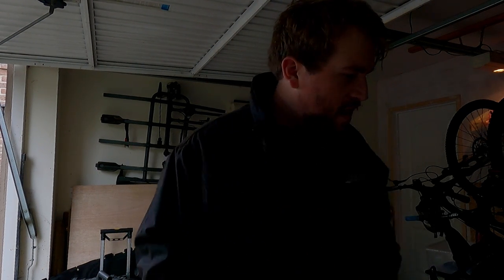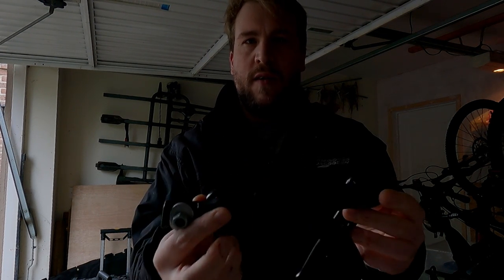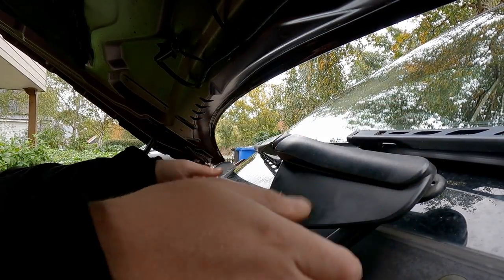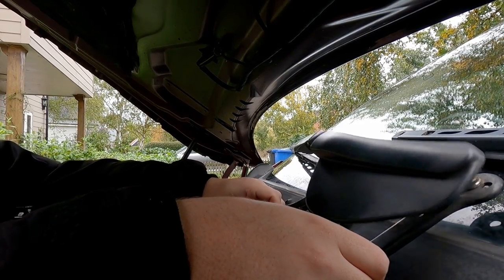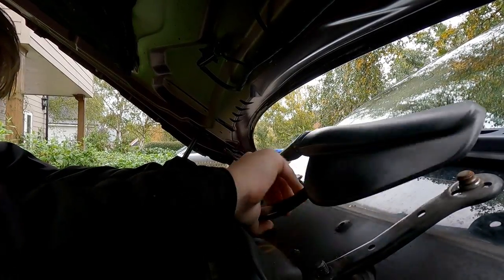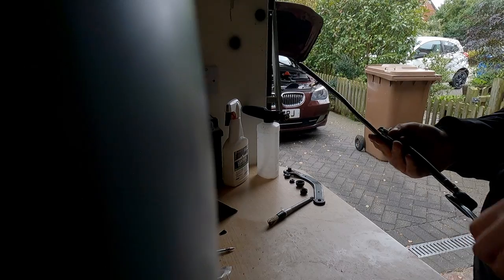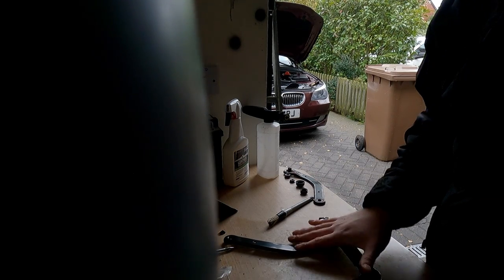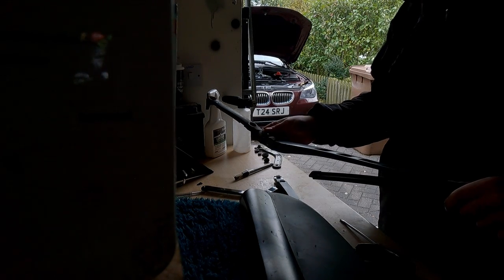Replacing Wiper Arm Linkage on my E60 BMW. HOW TO / DIY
In this video, I show you how to replace your wiper arm linkages on my new project car. A 530d BMW with a crazy high spec options list.

First time to my channel? I'll be posting BMW, Mini video's every week.
Currently working on my E61 520d and 530d, Mini Cooper S and a few more potential projects over the coming weeks/months.